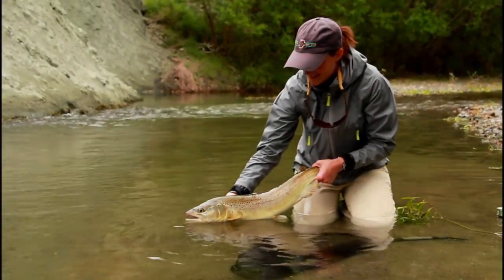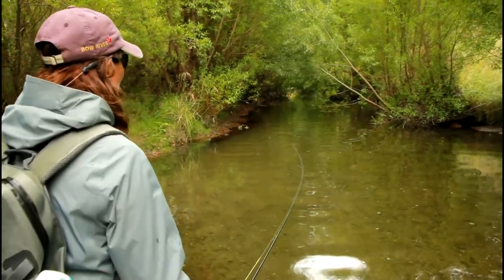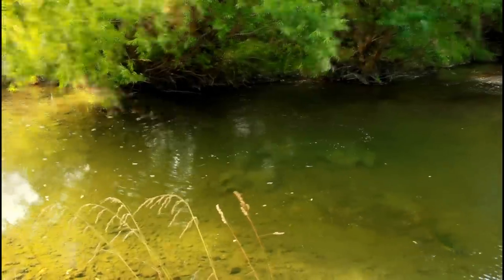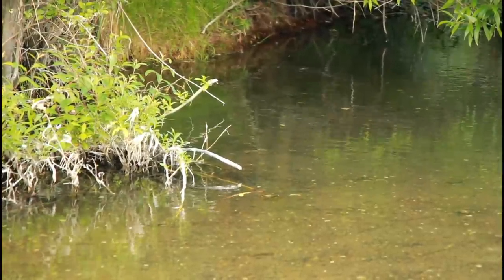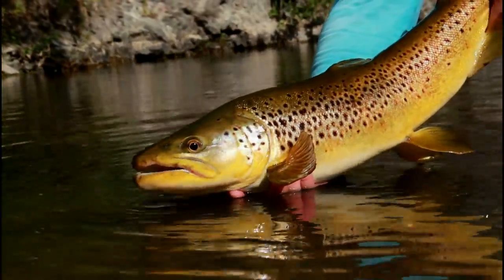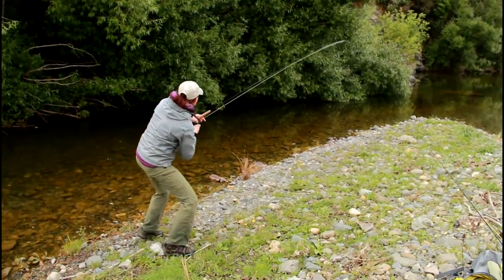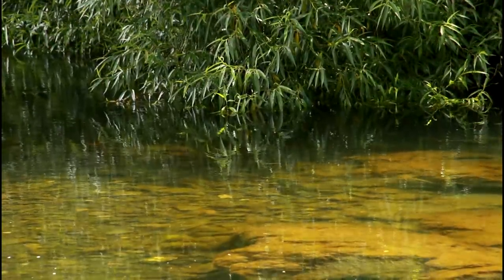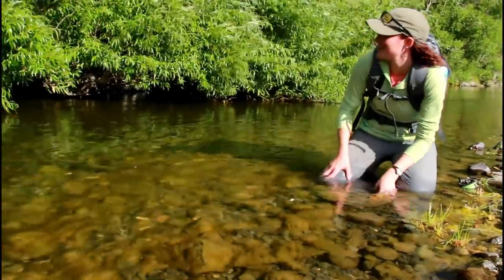Fly Fishing HUGE BROWN TROUT in tiny water. The art of hunting brown trout EPIC. Part 2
Fly fishing for big brown trout is most like bow hunting. It's all about knowing where big browns live, what big brown trout habitat looks like and when & where to target them in what habitat. Big brown trout simply aren't stacked in streams like this one and while there aren't many brown trout per kilometer, you can't simply run between likely water. Brown trout will nose into the subtlest water so long as escape cover is close at hand. In this video we take on Dave's favorite stream and share moments of joy and heartbreak in the tiniest of water with brown trout 6 to 9lbs. It's one heck of an epic brown trout stream.